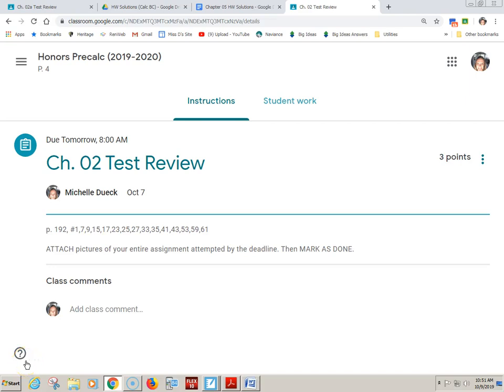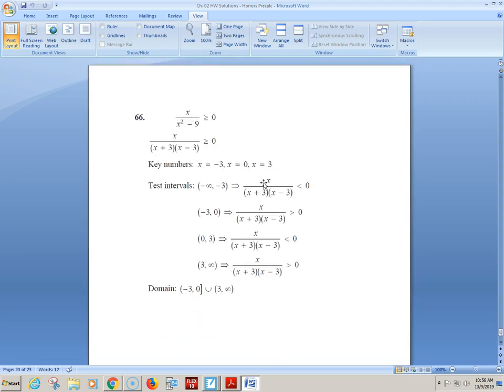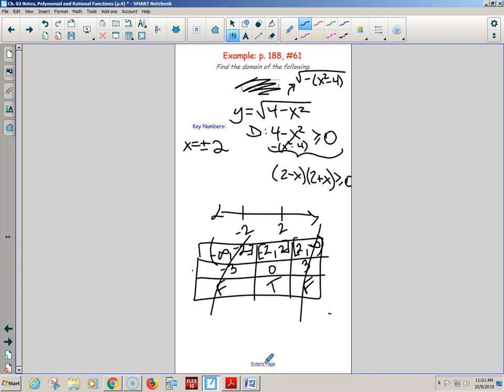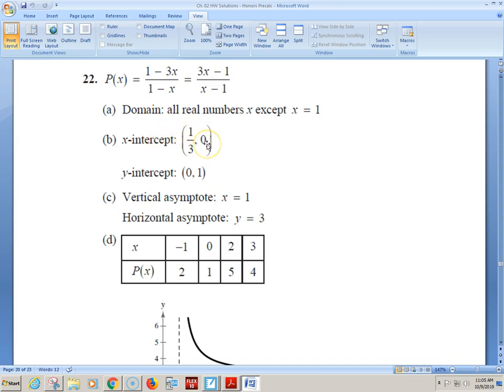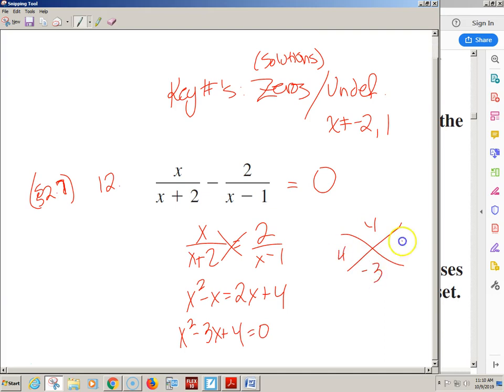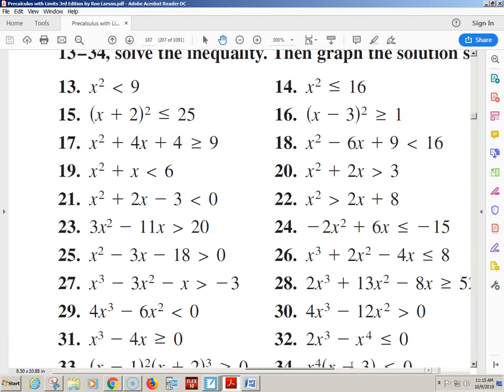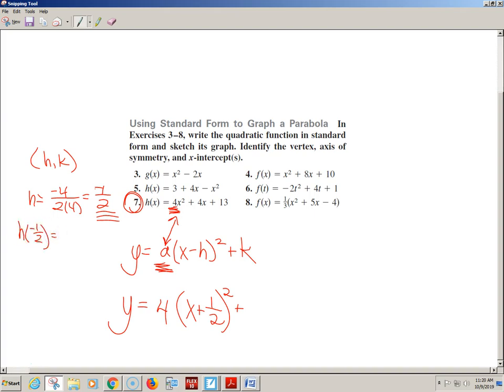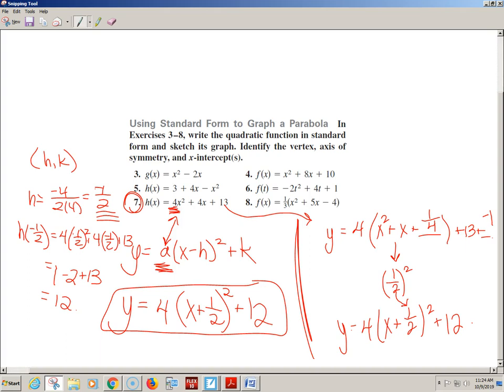HPrecalc 10 09 19